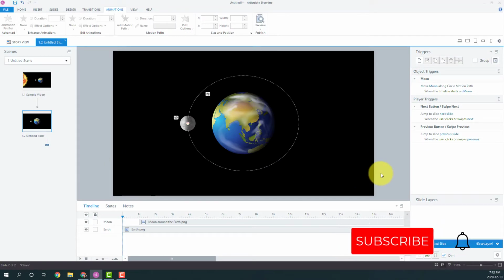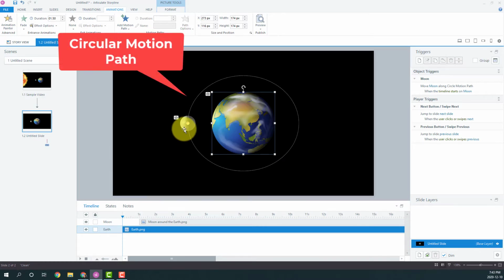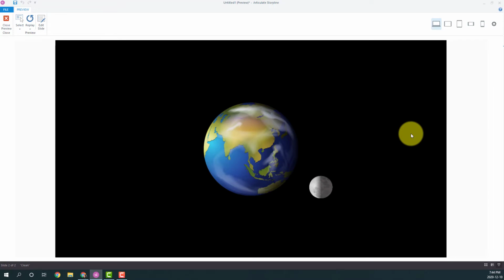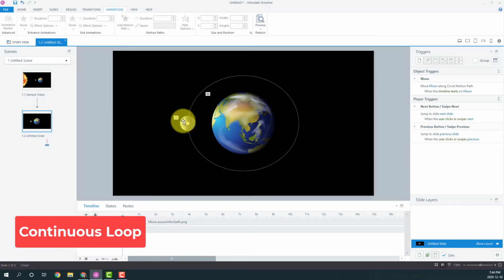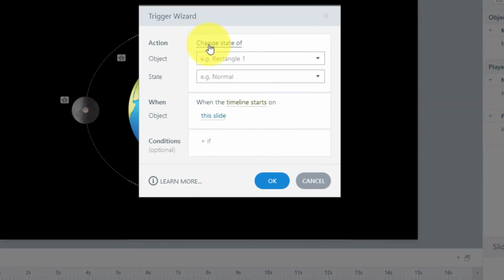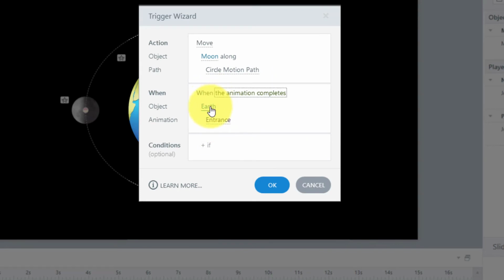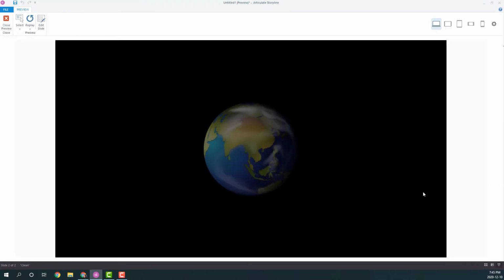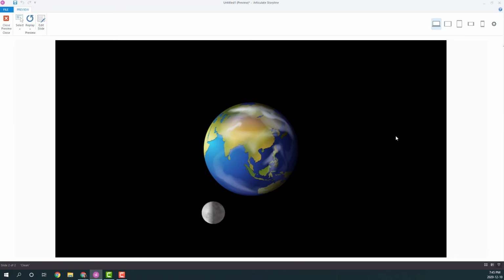Creating Looping Motion Paths in Storyline - Tiny ID Tips by Anu Gopu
Articulate Storyline Tutorial

In this tutorial, I talk about creating simple looping motion paths in Articulate Storyline using triggers.

*Articulate Storyline is one of the best e-learning authoring tools out there, created by millions of Instructional Designers and E-learning Developers today.